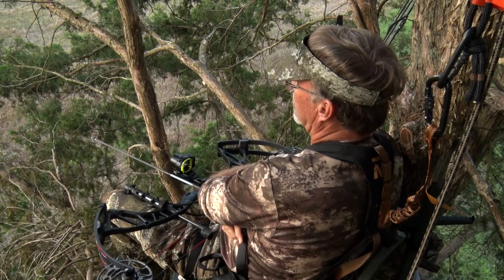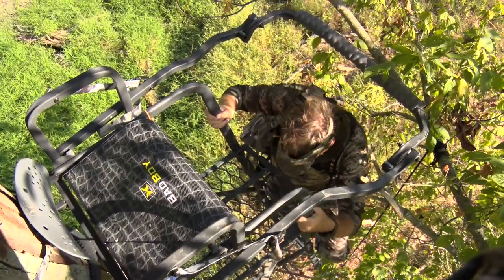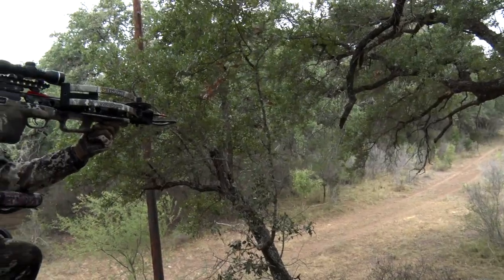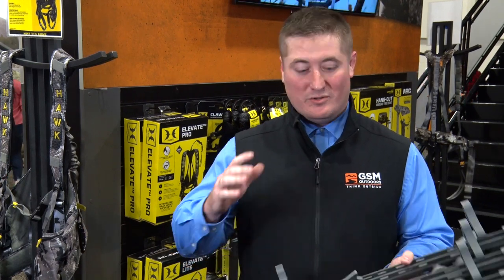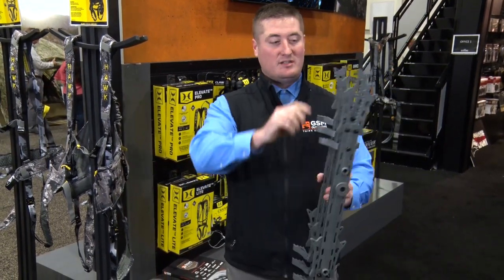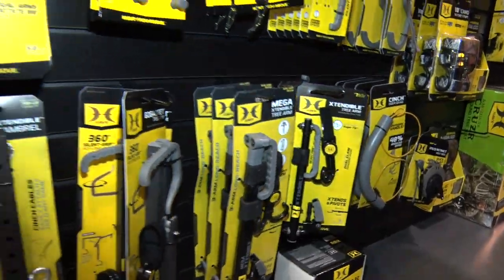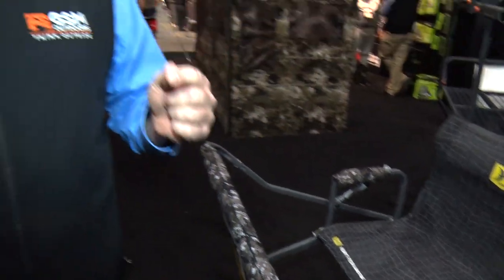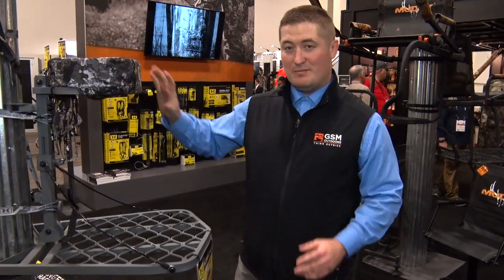The Ultimate Tree Stand - HAWK Hunting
Tree stands and ladder stands have come so far in today’s world, they have evolved so much in their technology to make hunters safer and more comfortable which are both key element when it comes to hunting.

HAWK’s industry-leading technology brings the safest and most comfortable Hang-on, Lock-on Tree stands, Ladder Stands, Climbing Tree stands, Climbing Sticks and some of the most advanced accessories & tools available to hunters today. The seats alone are the largest, roomiest and most comfortable seats available for hunts today. These seats have ultimate comfort and spinal support, relieves pressure points, with a contoured design to offer an unbeatable experience while hunting.